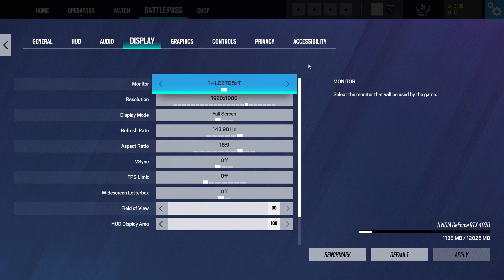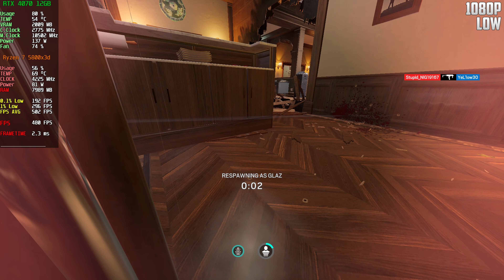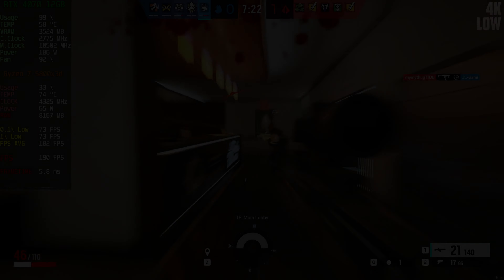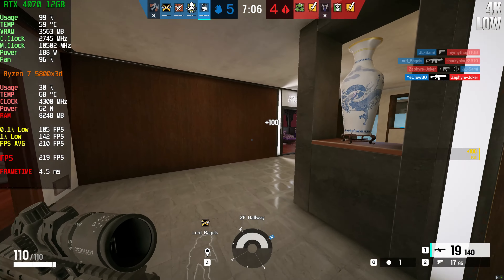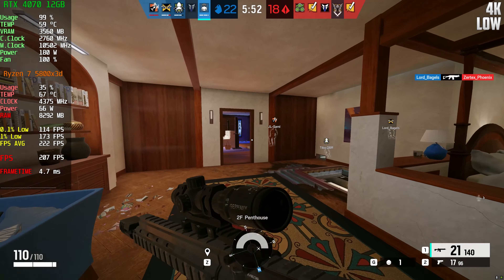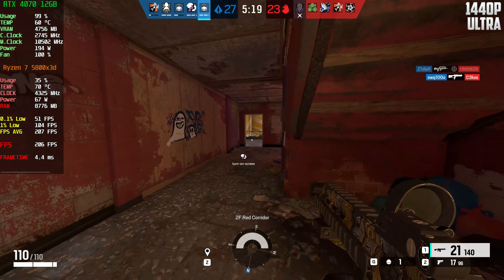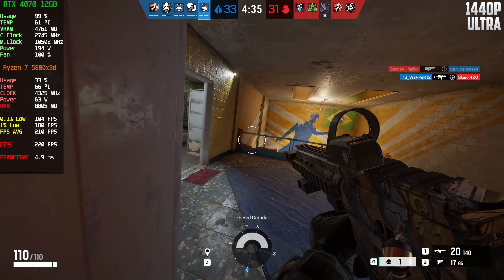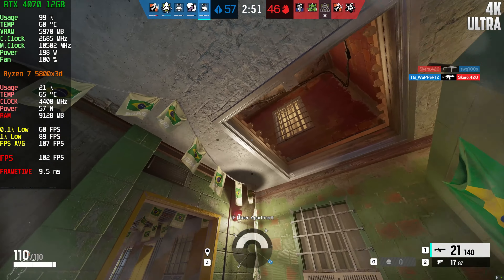Tom Clancy's Rainbow Six Siege : RTX 4070 + R7 5800X3D | 4K - 1440p - 1080p | Ultra & Low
RTX 4070 12GB / Ryzen 7 5800X3D / Nvidia Driver 531.61

▬▬▬▬▬▬ PC Specs ▬▬▬▬▬

►INNO3D RTX 4070 12GB
►Windows 10

►USA Links:
►RTX 4070 TI
►RX 7900 XT

►Chapters:
0:00 Low 1080p
2:01 Low 1440p
3:36 Low 4K
5:07 Ultra 1080p
6:39 Ultra 1440p
8:11 Ultra 4K